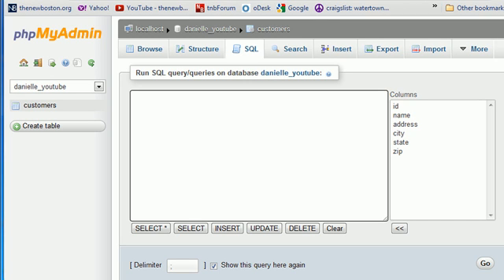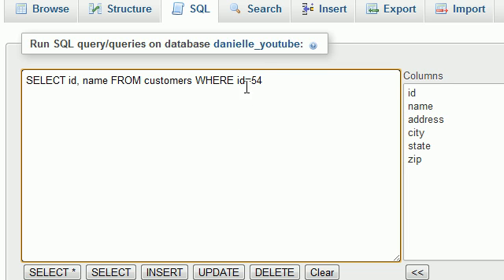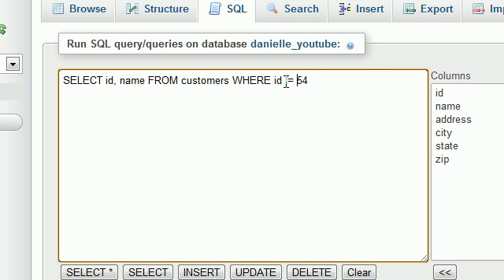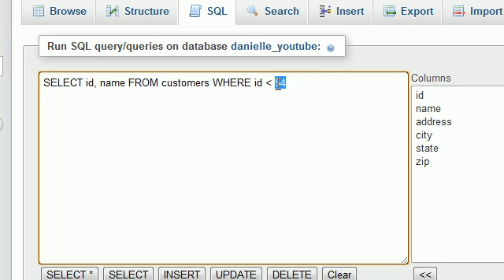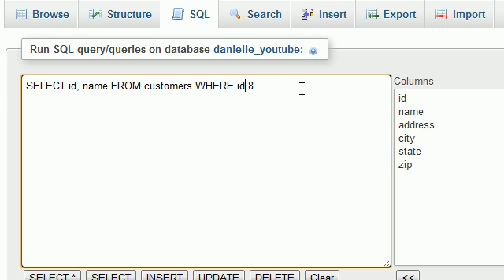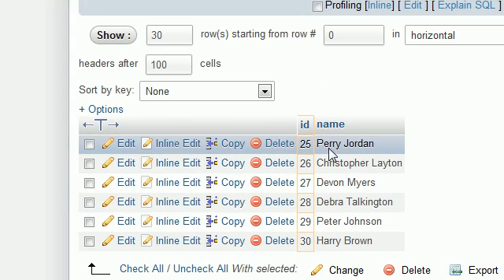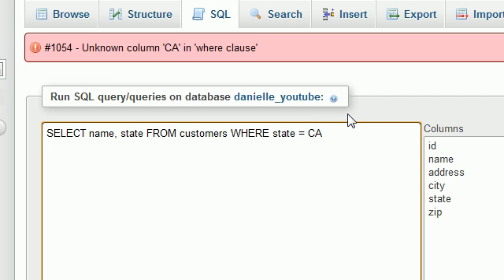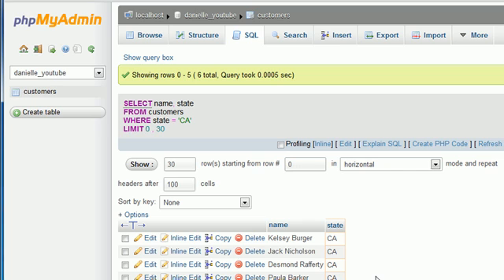MySQL Database Tutorial - 10 - Basic Data Filtering and WHERE